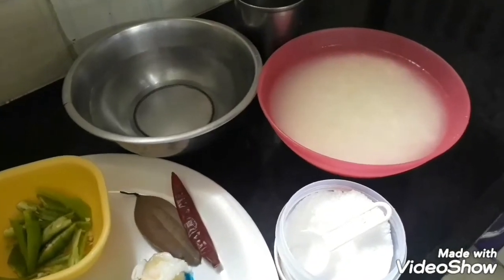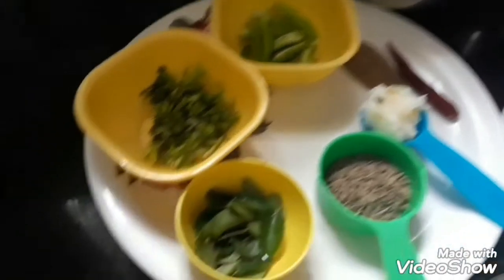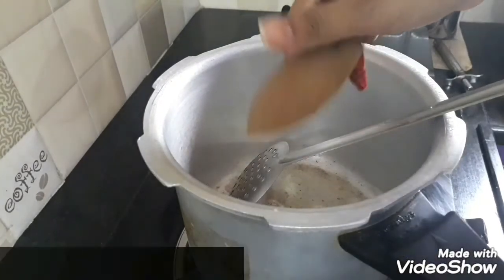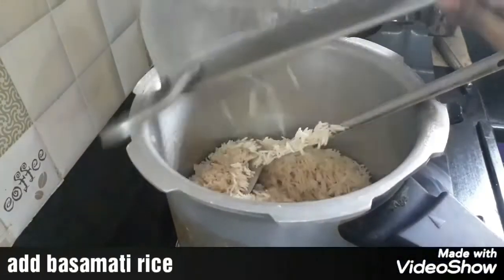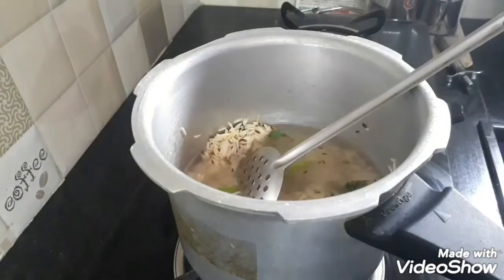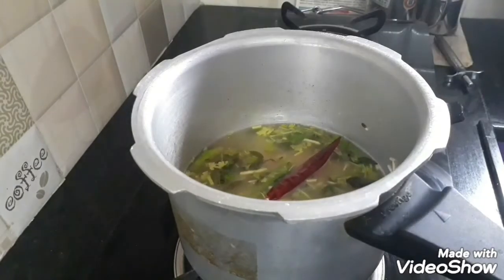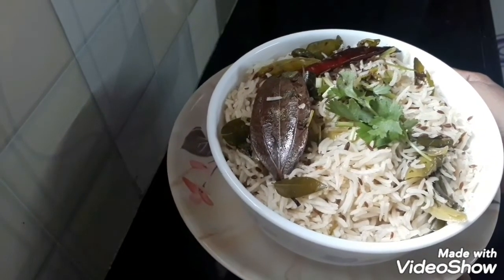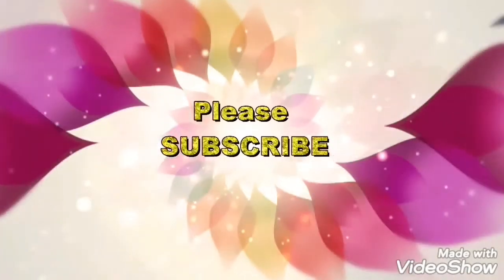Jeera Rice Recipe/Cumin Rice In Restaurent Style